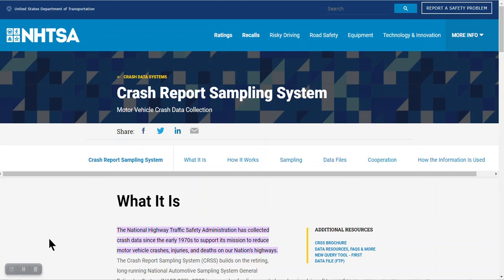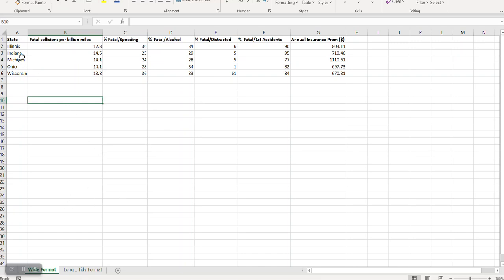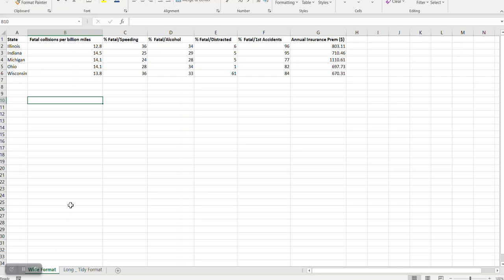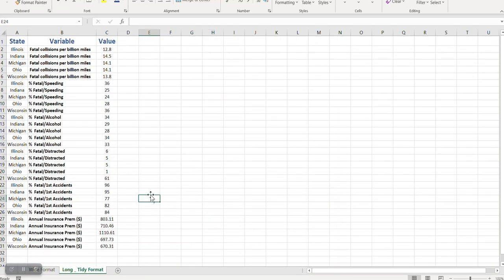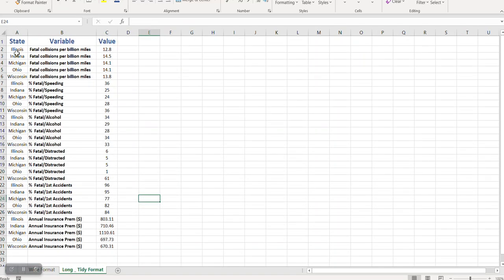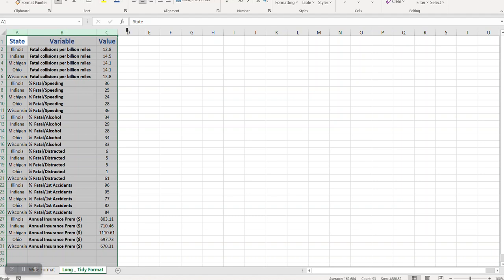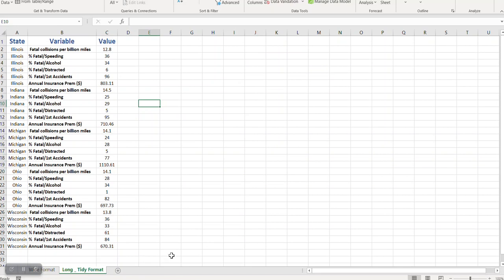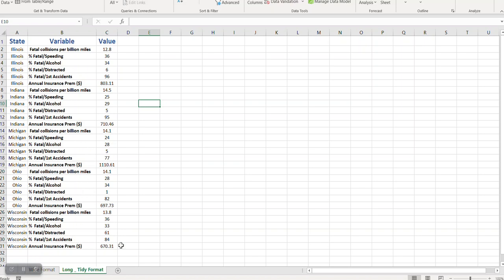Data in Wide Vrs Long (Tidy) Format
Comparing Data listed in the Wide Format to data lited in the Long (Tidy) Formay